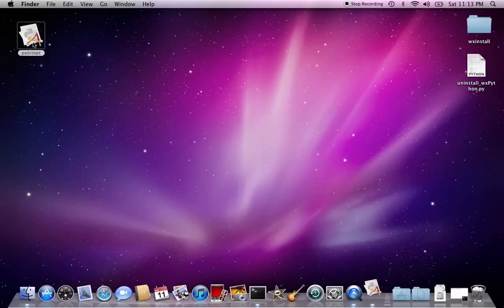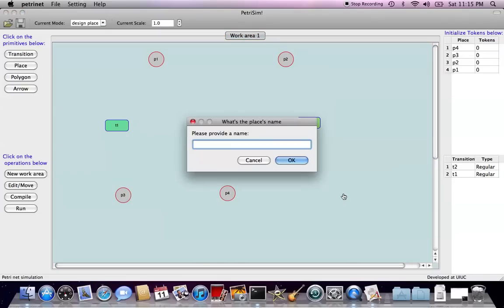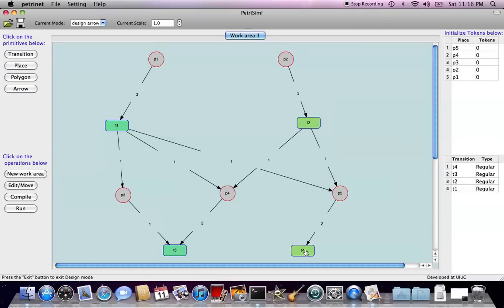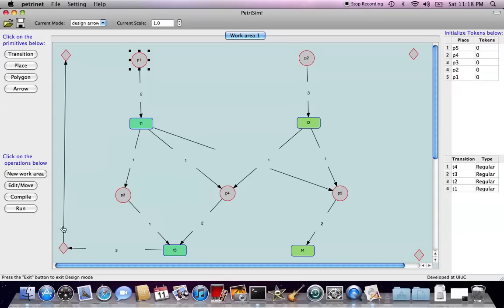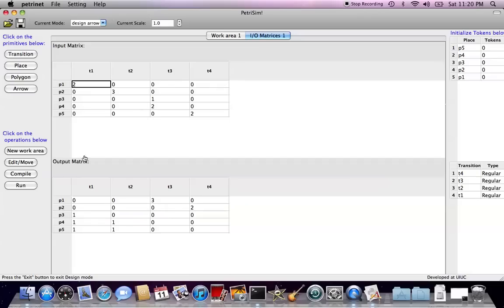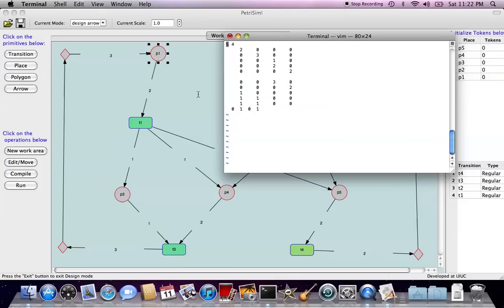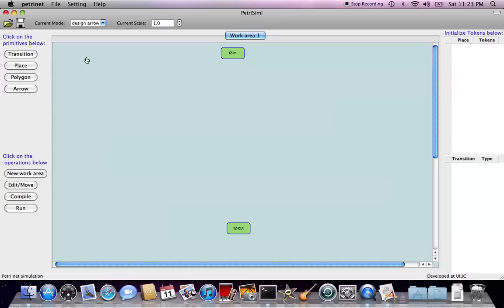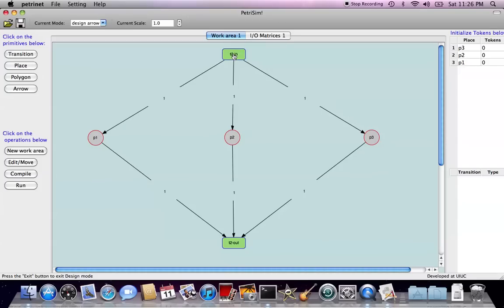PetriNet Demo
Brief demo of Petrinet GUI operation.